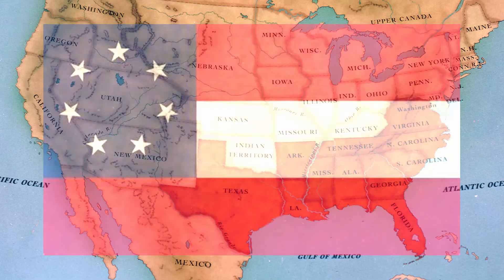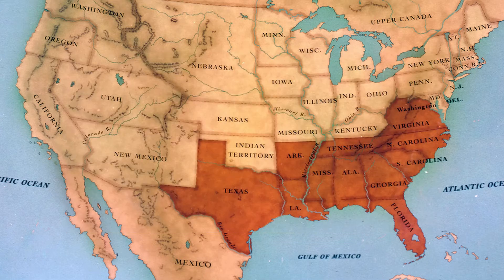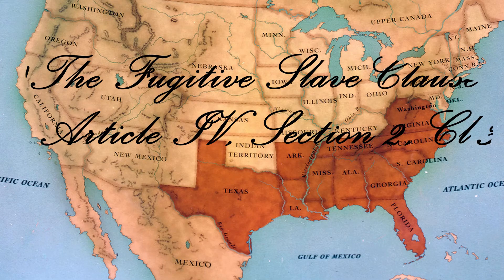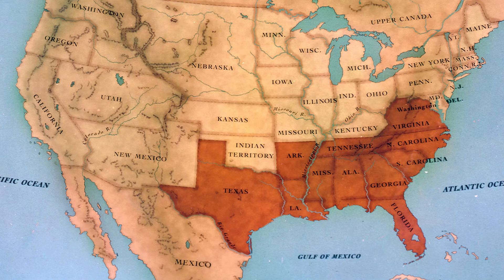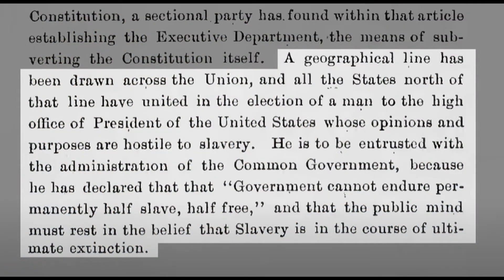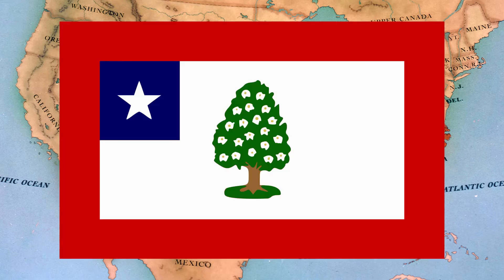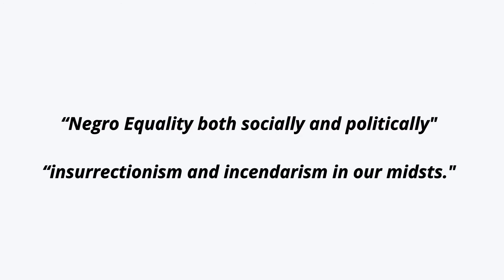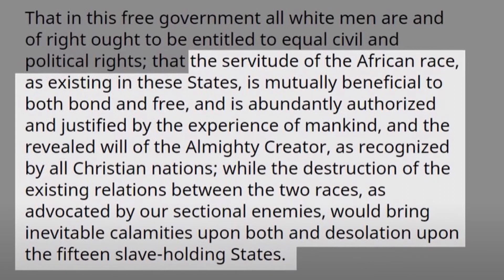The Real Reason why the South Seceded in 1861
I hope you enjoyed today's video after the approximately 6 week break, I am back now and making videos whenever I can. Today’s video was about the real cause of confederate secession from the United States in late 1861, and I know this is a rather controversial topic but who cares?.

**Please do not spam my comments, if you do your only making yourself look questionable :)**

– Music Links –
- Bioshock Edition “Bonnie Blue Flag”